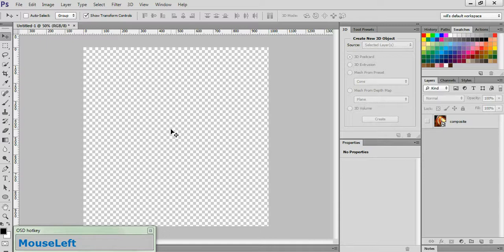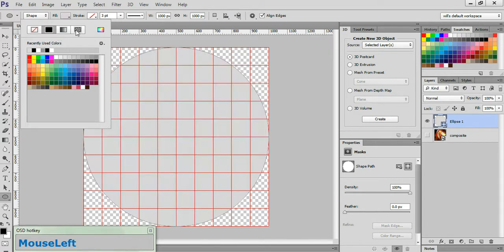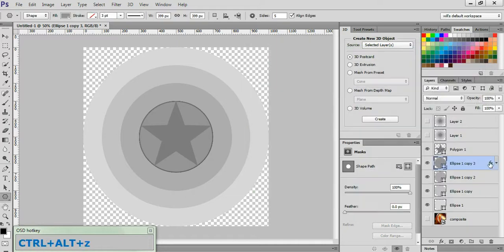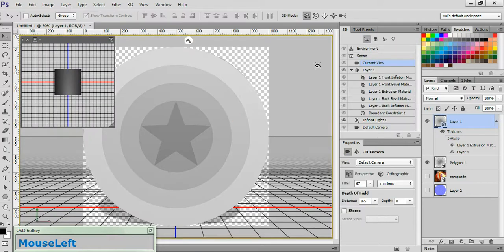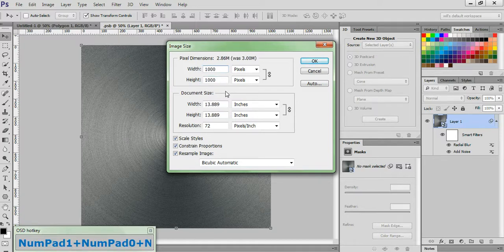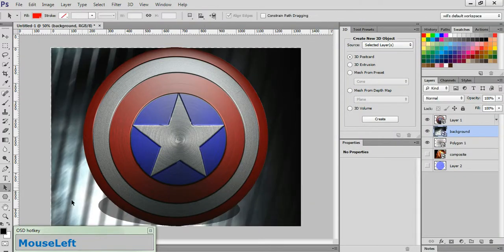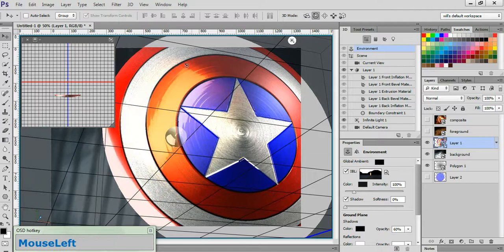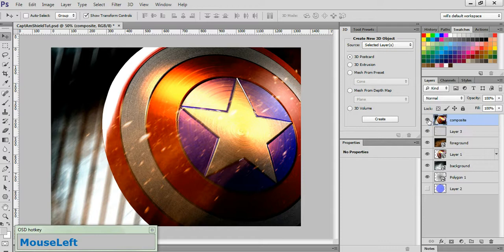Captain America Shield Tutorial with Adobe® Photoshop® CS6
Hey guys,
Due to a request, I finally broke down and did a tutorial showing how to make the Captain America shield that I posted awhile back.

This is one of the longest and most complete tutorials I've done, and it has tons of stuff packed in here.  It uses bump mapping, normal mapping, 3D material imports, image-based lighting ... the list goes on.

Here are a few helpful links to earlier tutorials that cover some of the techniques used in this project.  If you haven't viewed these tutorials already, take a few minutes to go over them now.  It will help you make sense of some of the things we're doing in this tutorial.

Normal Map Principals and Nvidia Normal Map Filter Installation
Installing 3D Material Presets Using the Adobe Extention Manager

If you're familiar with those techniques already and just need direct links to the assets used in this tutorial, you can find them here ...

This tutorial is done in CS6 but can be completed in CS5.  However, it makes heavy use of the 3D features of Photoshop, so you will need the Extended version(s) of those programs.

Note to Mac users who cannot install the Nvidia Normal Map Filter Plug in::
I currently do not have a solution for the compatibility issue.  However, with a little experimentation, I have found that you can get similar results using bump maps, which you can create yourself without a plug in.

Visit this post on my blog for access to a bump map that I have created as well as instructions for installing the map into your project.  The normal map that was created for the original project is there as well.

Thanks!

"Adobe®" and  "Photoshop®" are either registered trademarks or trademarks of Adobe Systems Incorporated in the United States and/or other countries

© (2012) with express permission from Adobe Systems Incorporated